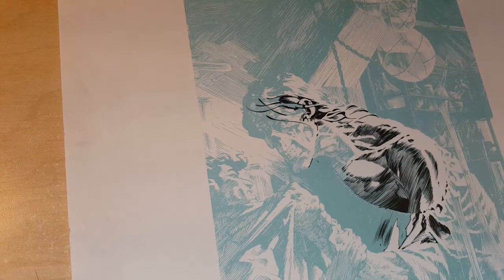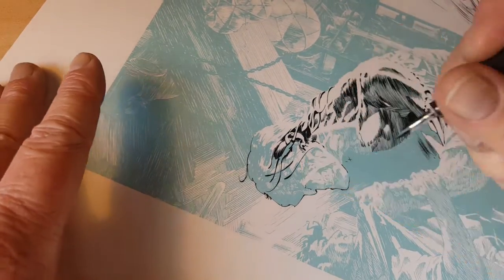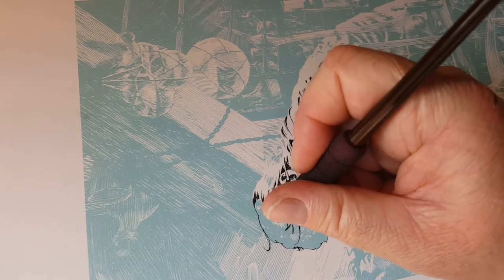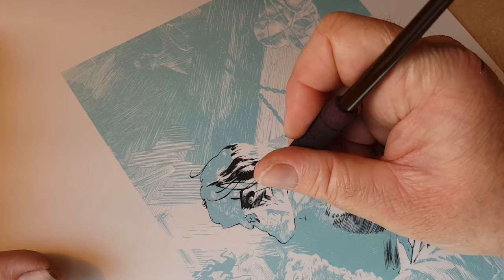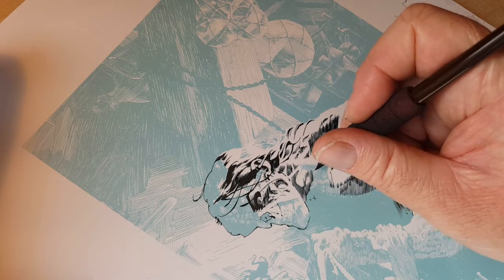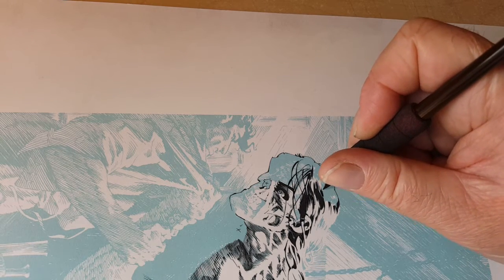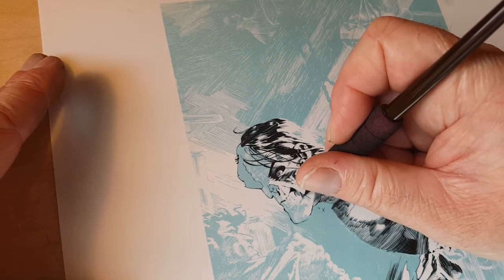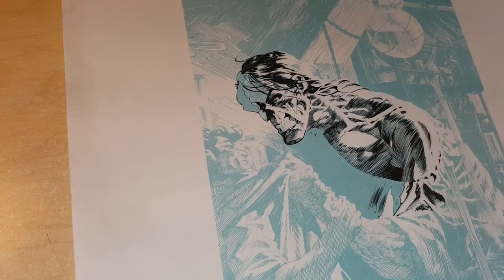Insanely Detailed rendering with a quill Frankenstein Wrightson Style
Render Like Wrightson part 3